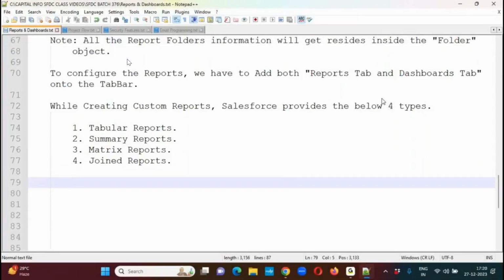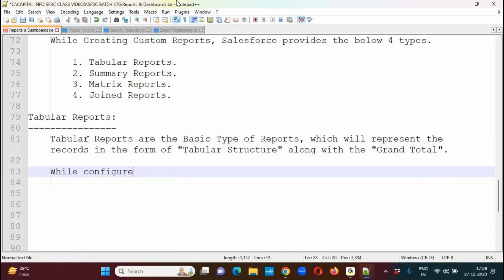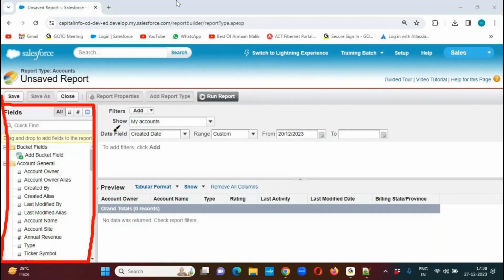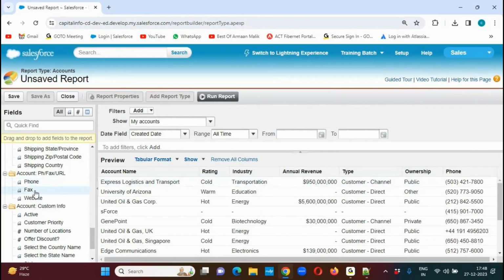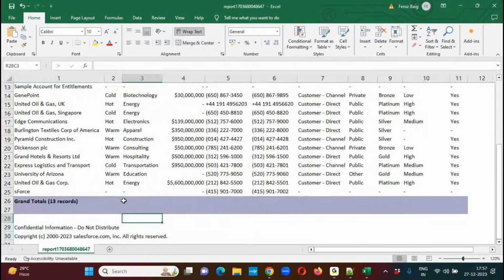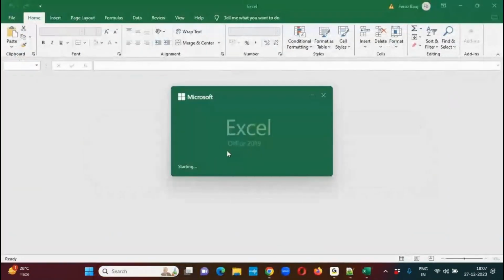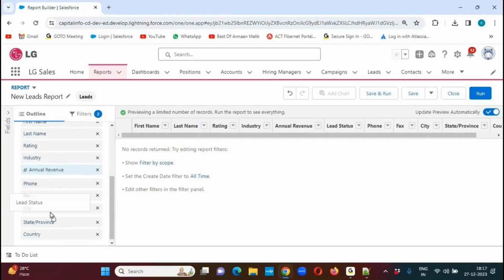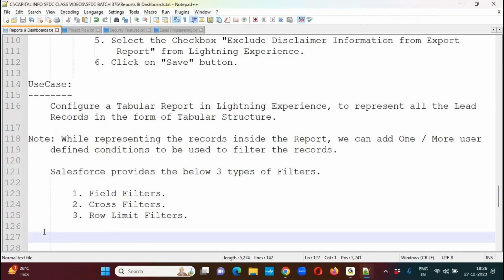Session 24 Tabular Reports